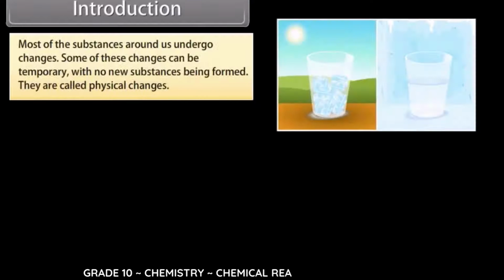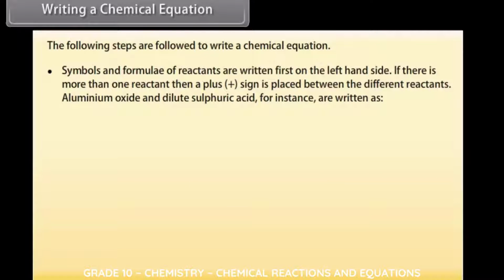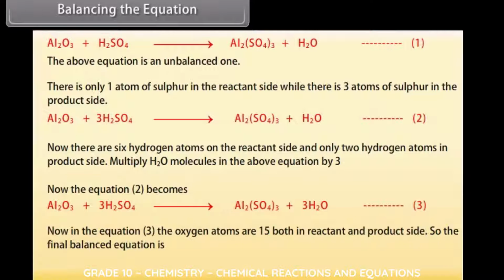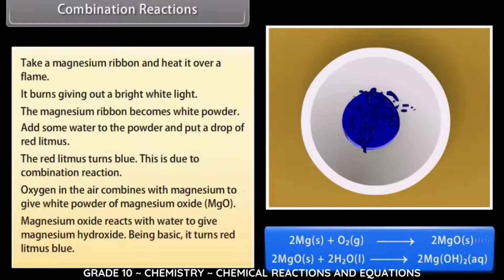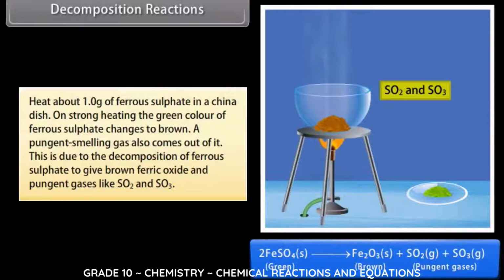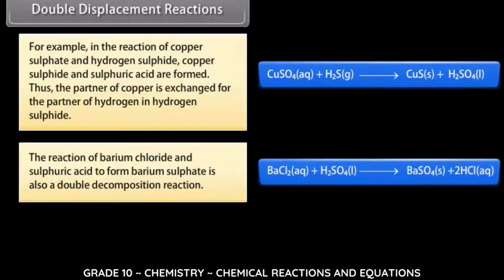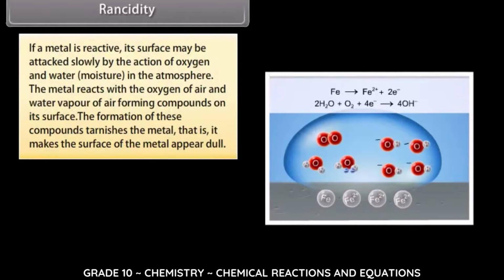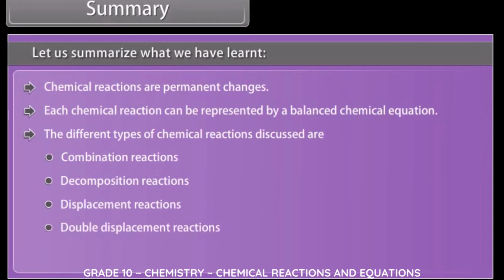ANIMATED VIDEO - GRADE 10 - CHEMISTRY - CHEMICAL REACTIONS AND EQUATIONS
10 benefits of using video in training and development
• Saves money and resources. ...
• Video is flexible. ...
• VIDEOS are with virtual explanations Step –By-Step Solution to assist in Practise and understanding difficult concept.
• VIDEOS engage better. ...
• Increased information retention. ...
• VIDEO can be used anytime everywhere. ...
• VIDEOS contents have received the award of Best Contents
• VIDEO is accessible. ...
• VIDEO concepts can be shared easily. ...
• VIDEOS boost work productivity.

We at Second shift offer video-based courses of Science and Mathematics of all classes to enhance e-learning and upgrade their performance which would uplift their career as a whole.

With all the heart, soul and efforts we as mentors have processed this courses with an intention to visualize your success and smiles.

HAPPY LEARNING…